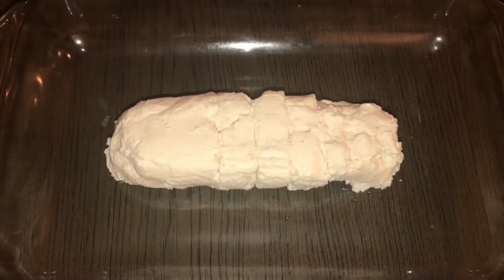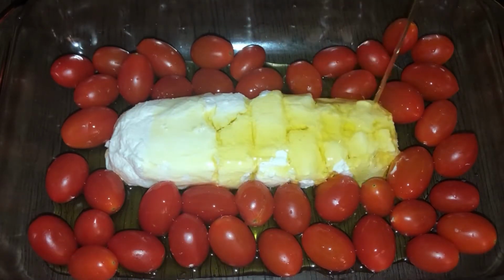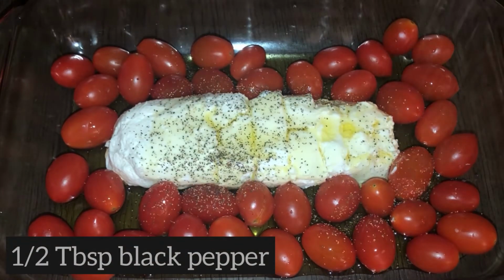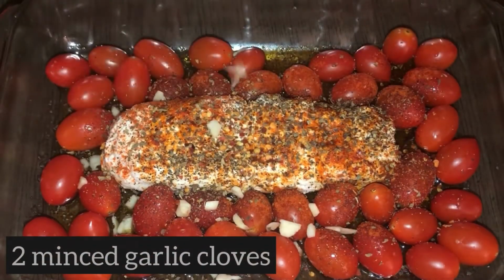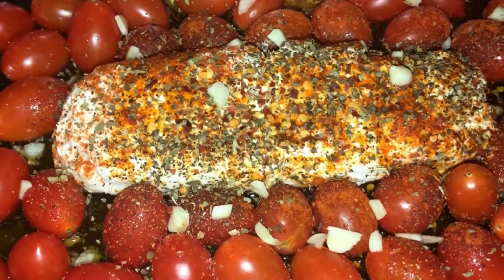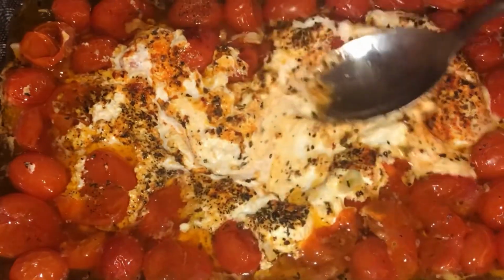TIKTOK PASTA | We used goat cheese instead | NSKitchen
Tiktok pasta! Late to the trend but still made it, hope you love!